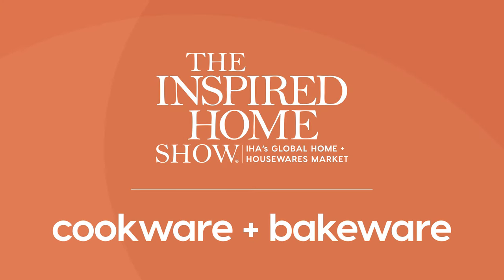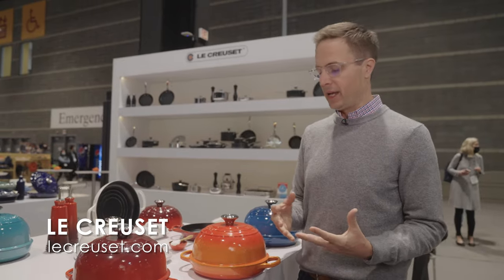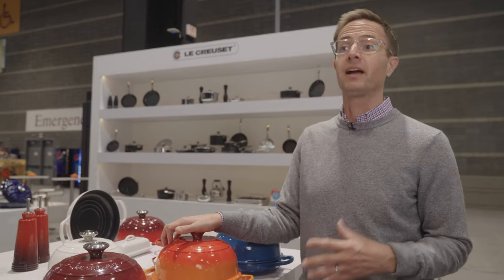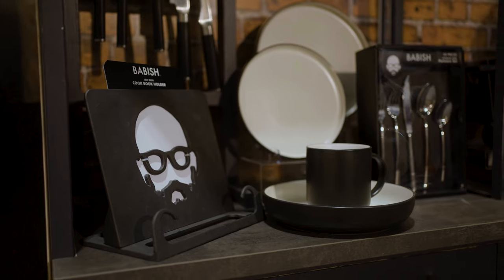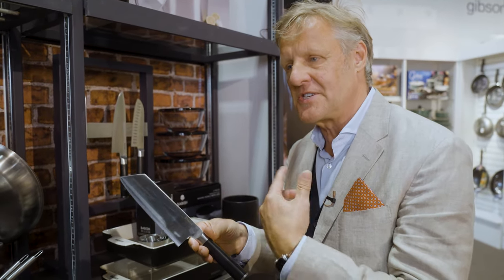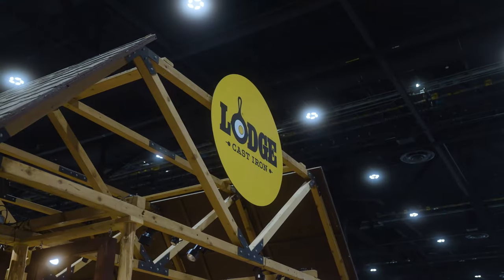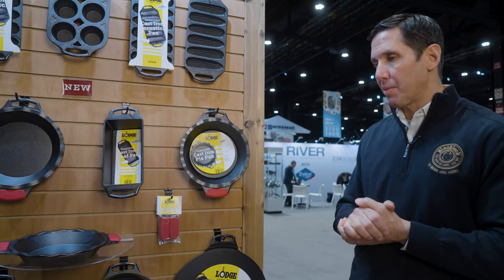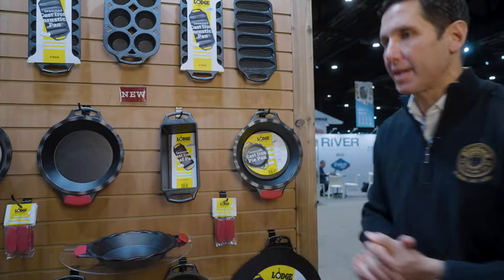The Inspired Home Show Demos - Bakeware